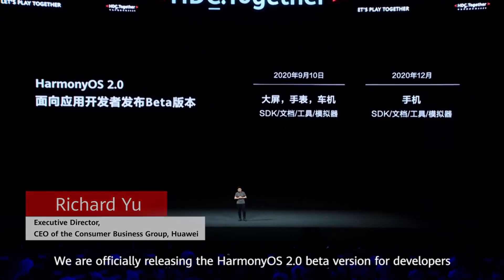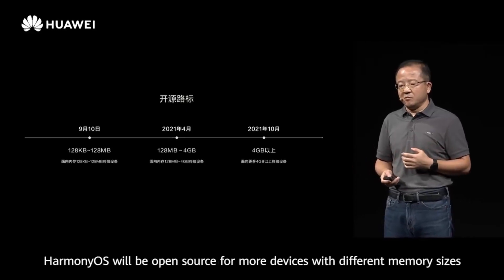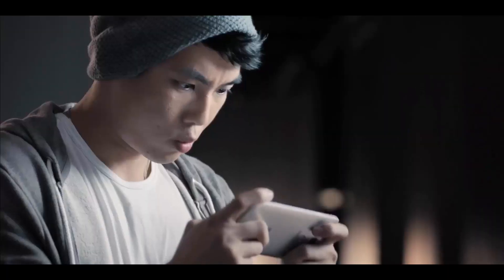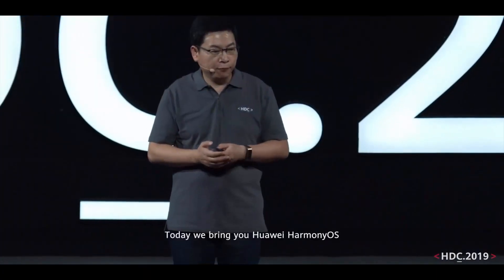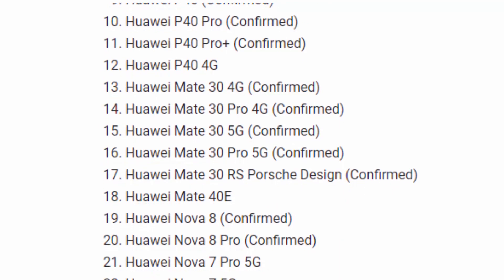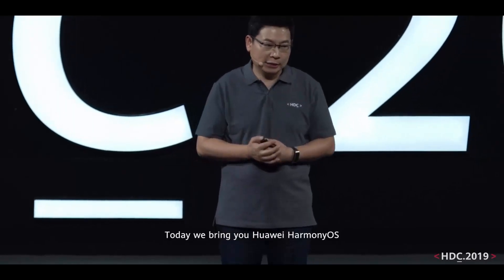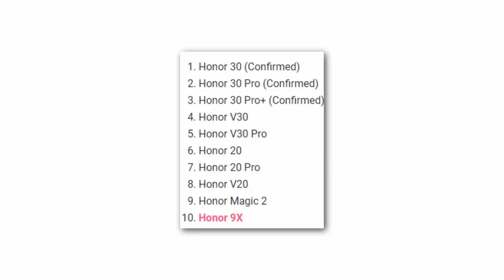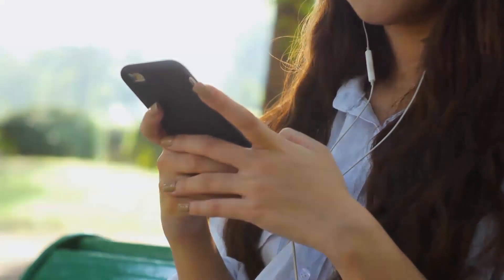Huawei - List of HarmonyOS Eligible Devices !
Here we have the list of the HarmonyOS Eligible Devices include honor devices.

PEACE!!